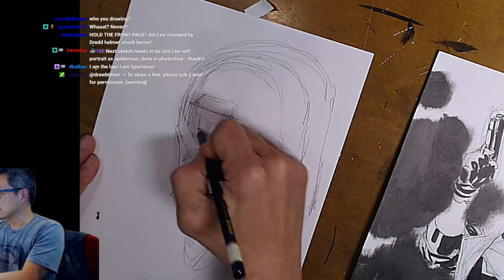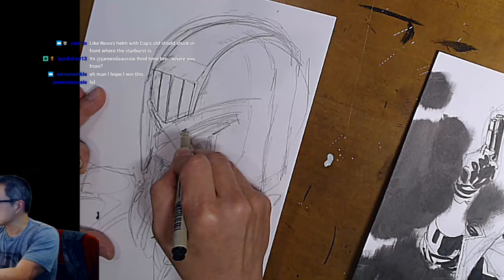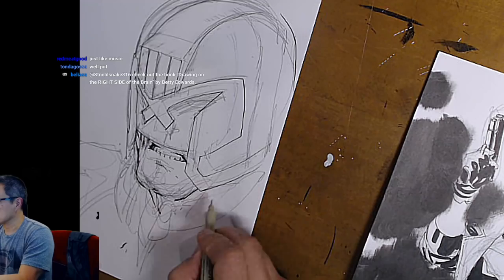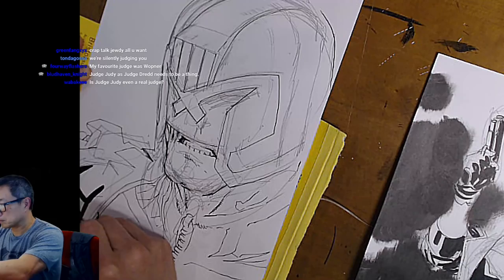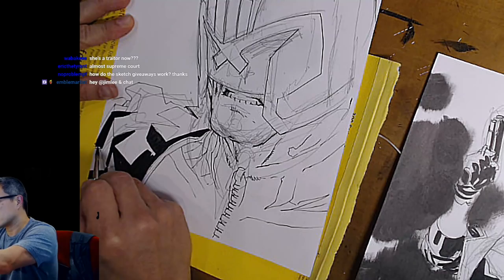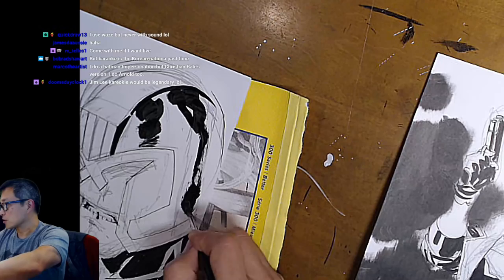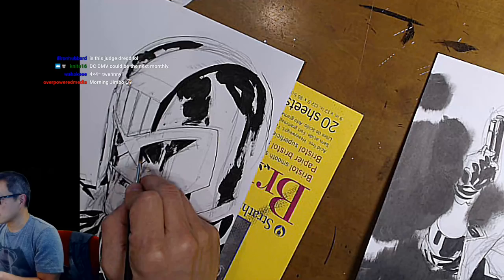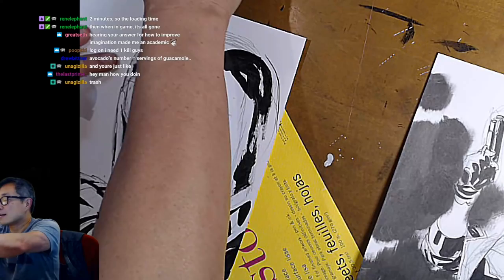Jim Lee drawing Judge Dredd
Jim Lee drawing his first ever sketch of Judge Dredd. so you can vote for one of your favorite characters to be drawn by Jim. Content in this video was acquired from Twitch with the permission of Jim Lee.
Jim Lee:
Filmed by Jim Lee
Edited by Victor Glover